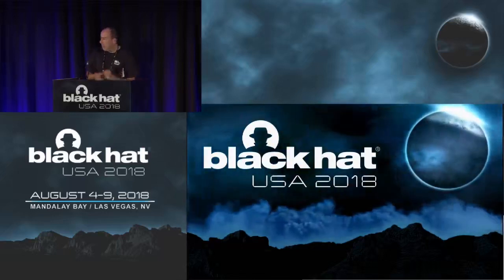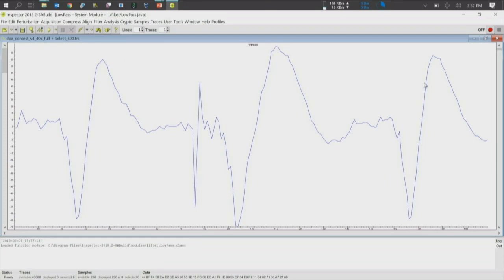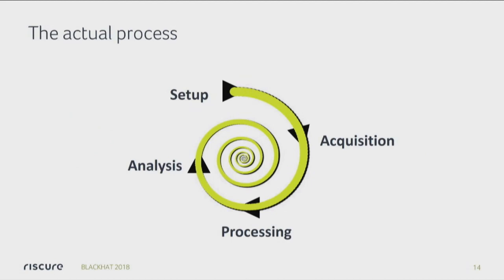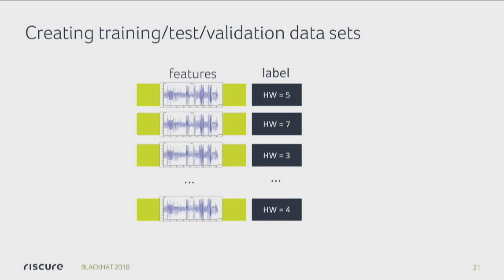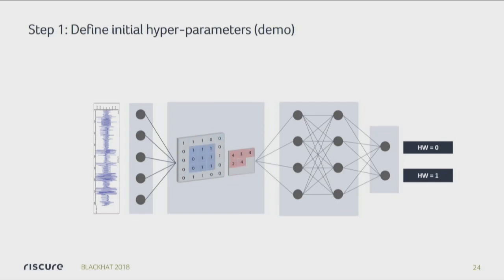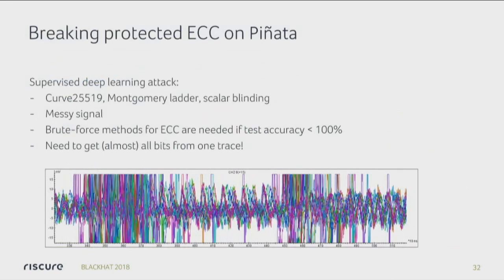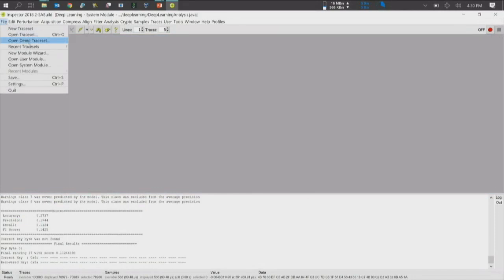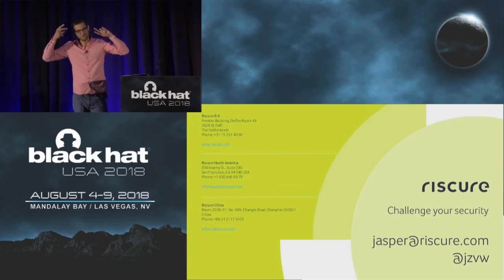Black Hat USA 2018 - Lowering the Bar Deep Learning for Side Channel Analysis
Deep learning can help automate the signal analysis process in power side channel analysis. So far, power side channel analysis relies on the combination of cryptanalytic science, and the art of signal processing. Deep learning is essentially a classification algorithm, but instead of training it on cats, we train it to recognize different leakages in a chip. Even more so, we do this such that typical signal processing problems such as noise reduction and re-alignment are automatically solved by the deep learning network. We show we can break a lightly protected AES, an AES implementation with masking countermeasures and a protected ECC implementation and show a live demo of the attack in action. These experiments show that where previously side channel analysis had a large dependency on the skills of the human, first steps are being developed that bring down the attacker skill required for such attacks. This talk is targeted at a technical audience that is interested in latest developments on the intersection of deep learning, side channel analysis and security.